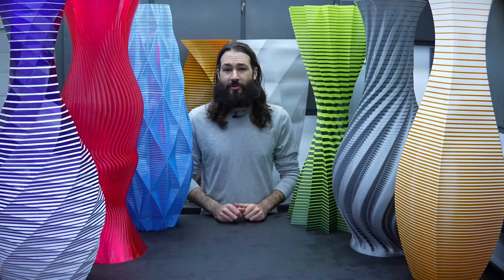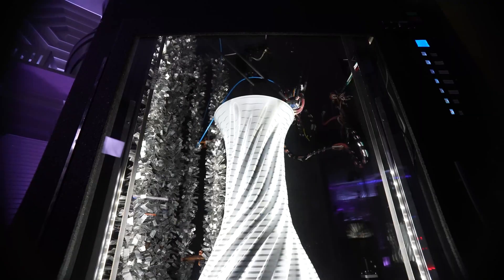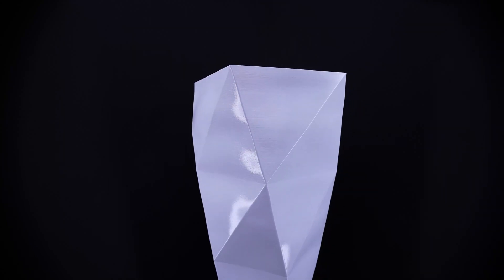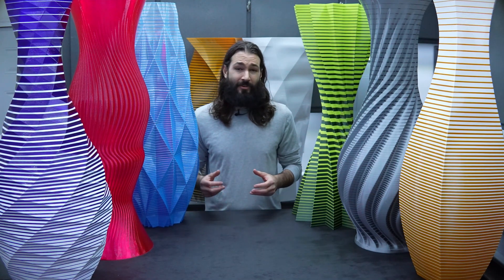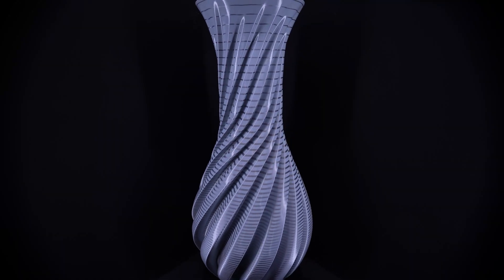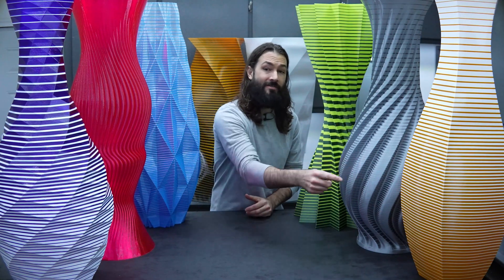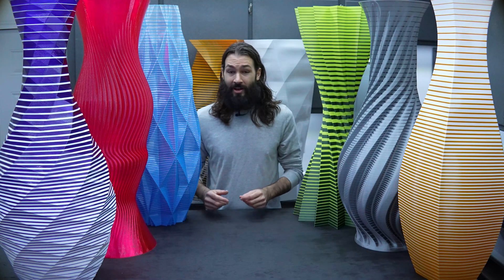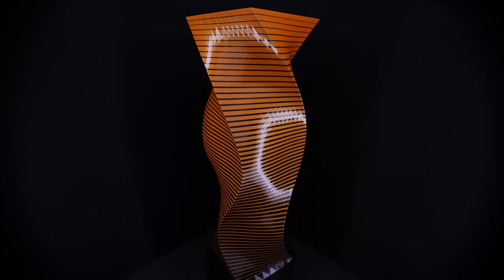Biggest 3d printed vases I have ever seen! Prefect prints!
Huge 3d printed vases printed in PETG on a Custom Delta 3d printer.

Link to purchase vases on Esty.